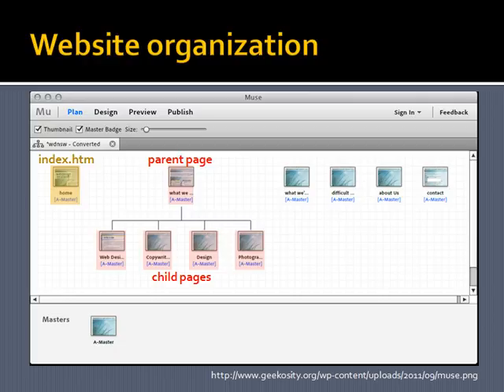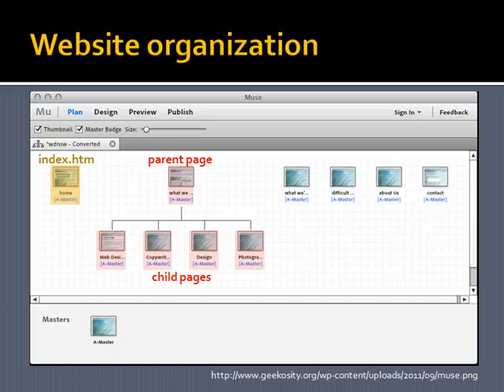Study Guide Web, Part 1 Of 2